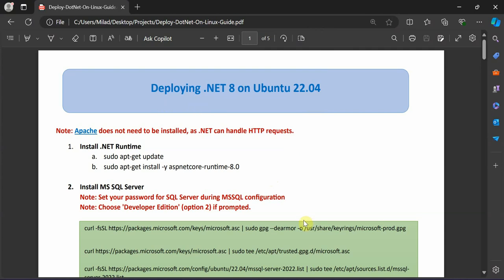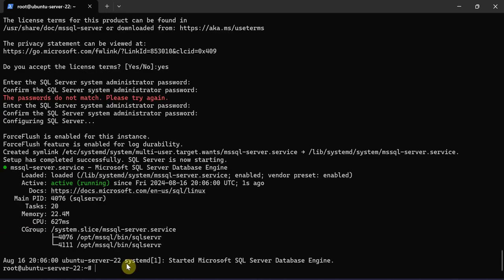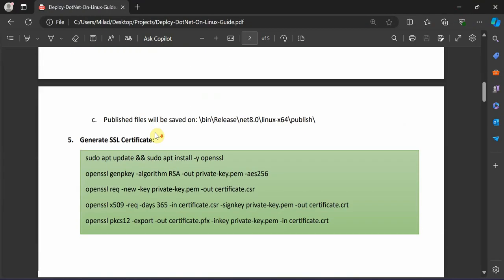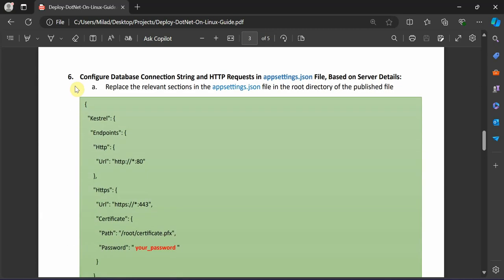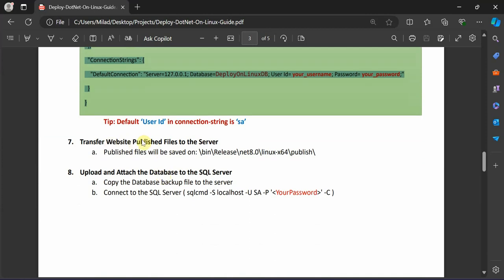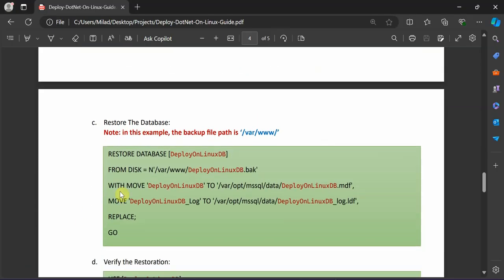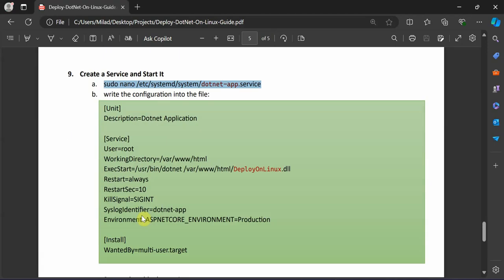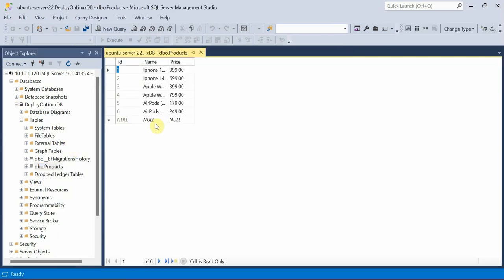How to Deploy a .NET 8 app with MS SQL Database on Linux (Ubuntu 22)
In this video, I walk you through the step-by-step process of deploying a .NET 8 application on a Linux environment, specifically Ubuntu 22.
Whether you're new to .NET or transitioning your development to a Linux server, this guide covers everything from setting up your environment to successfully deploying your app.
What you'll learn:
   - Setting up the Linux environment
   - Installing required dependencies
   - Configuring the .NET runtime
   - Deploying the .NET application  and Database